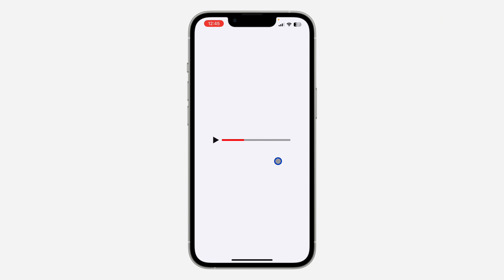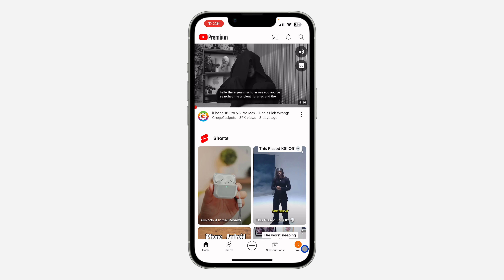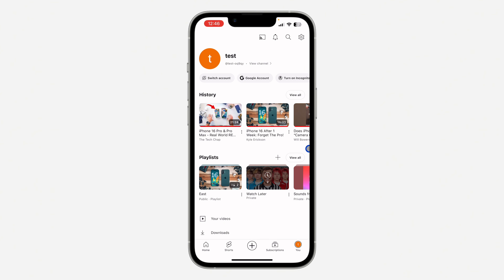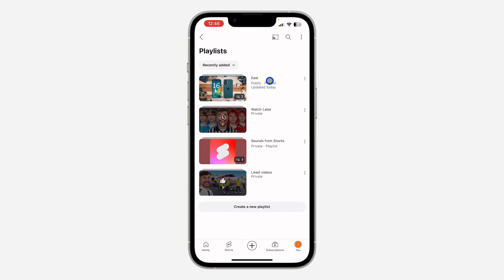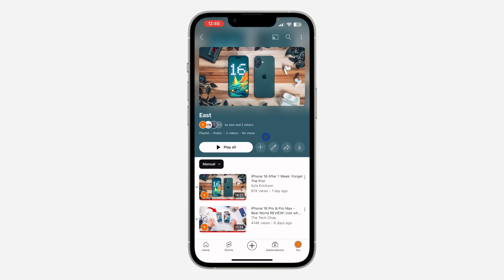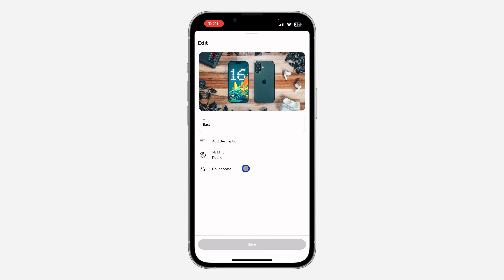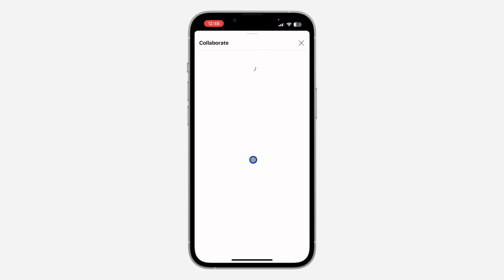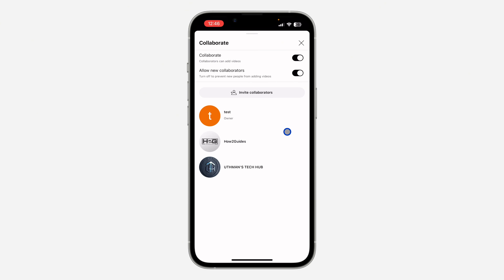How to Remove People from A Playlist on YouTube - Remove Playlist Collaborators on YouTube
Want to manage your YouTube playlist collaborators and remove unwanted users? This tutorial will show you how to easily remove people from your playlists. Learn about the steps involved and how to maintain control over your playlist content. Watch now to ensure your playlists remain private and exclusive to your desired collaborators!